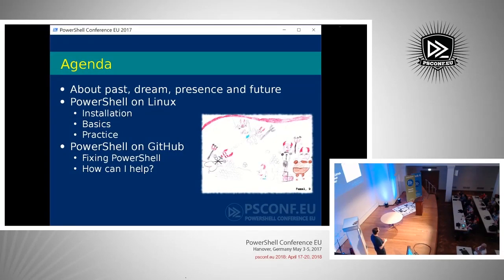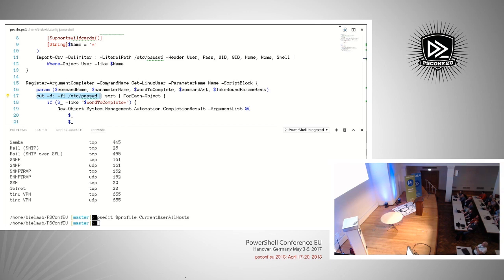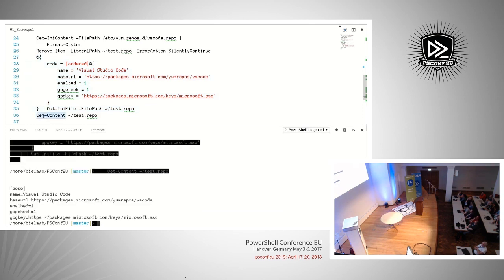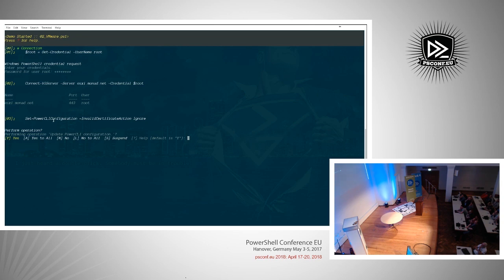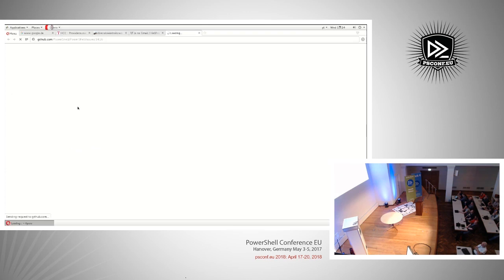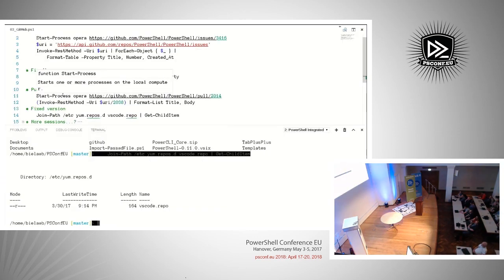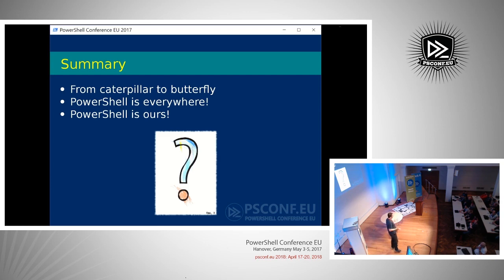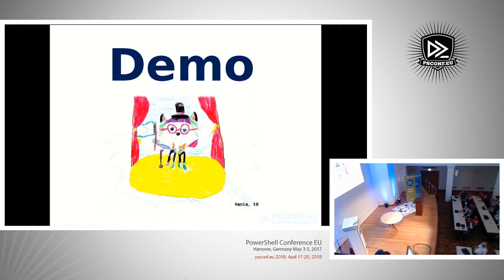Hell freezing over: PowerShell on Linux and GitHub - Bartosz Bielawski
PowerShell was always bound to the single operating system and for quite some time it was one of the core elements of Windows. It was hard to imagine it running on any other OS. Also, as a core element of Microsoft's flagship it didn't seem like a perfect candidate for an open source project. Last year both things changed. Join this session to see PowerShell running on Linux and to learn how important this change is to the entire PowerShell ecosystem. Learn how you can participate to make PowerShell better for everybody!
Speaker: Bartosz Bielawski